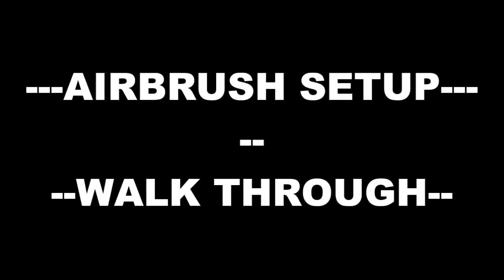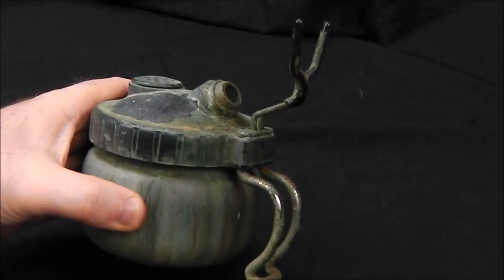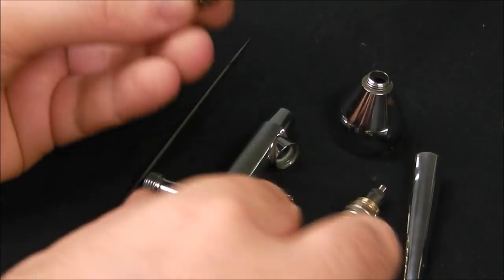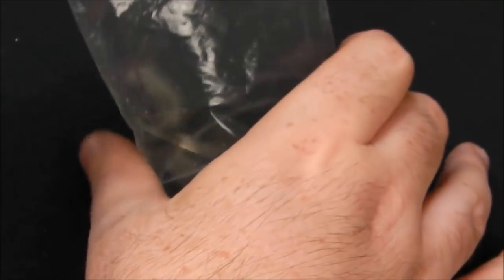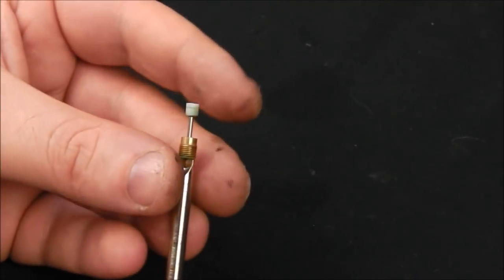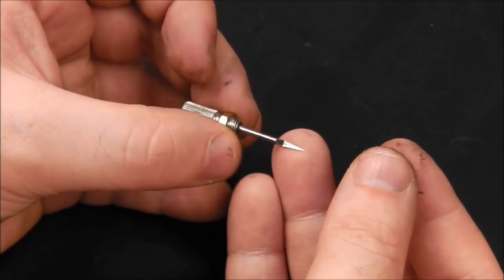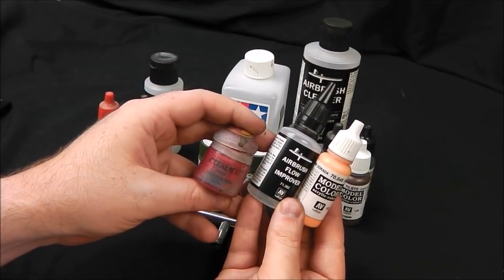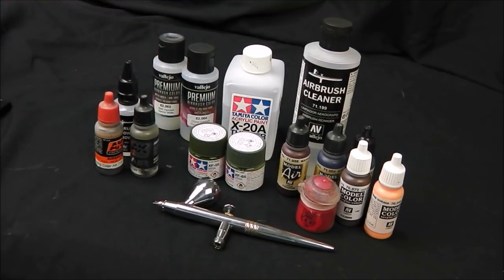Airbrush and Compressor for Scale Models SETUP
In this short video I take us through my Airbrush and Compressor Setup for my model projects.